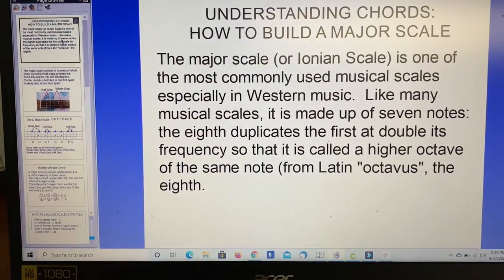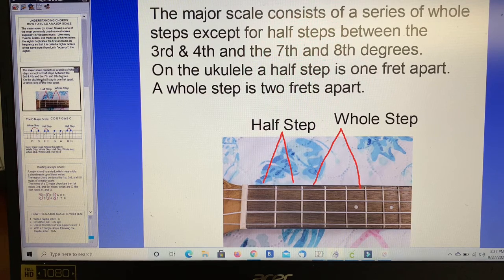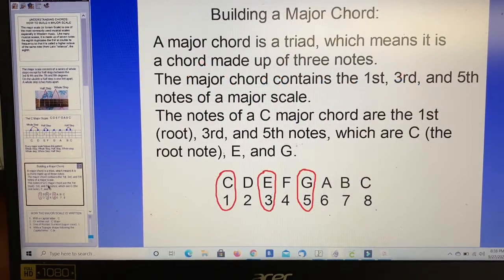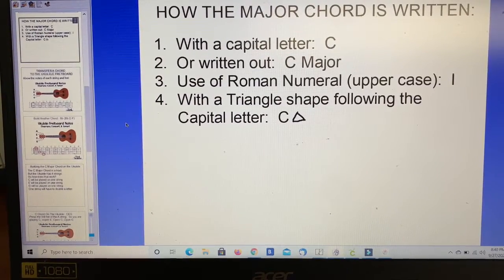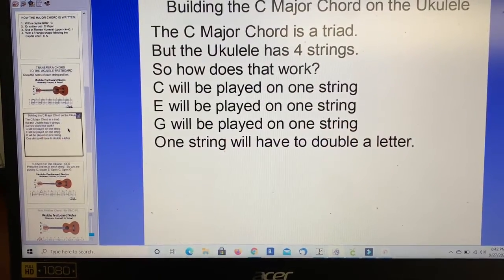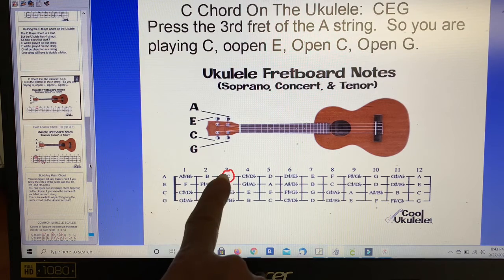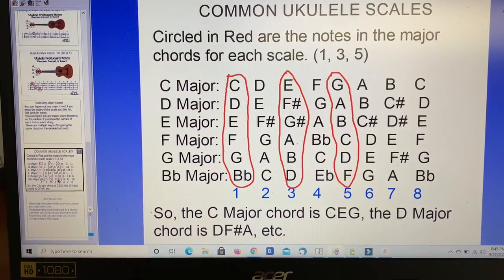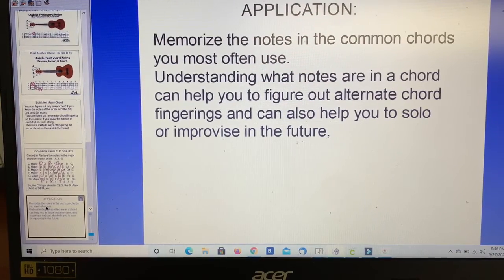How To Build A Major Scale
Ukulele Lesson